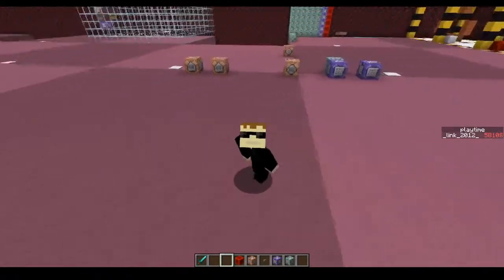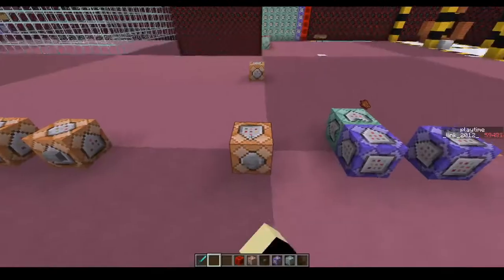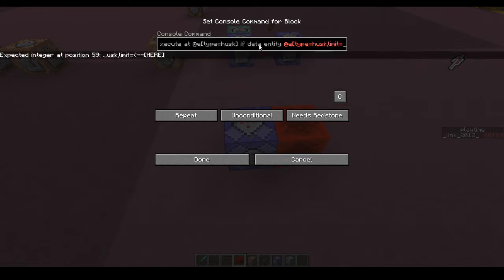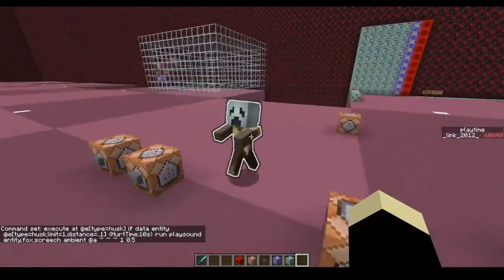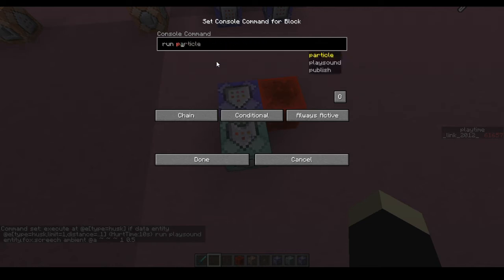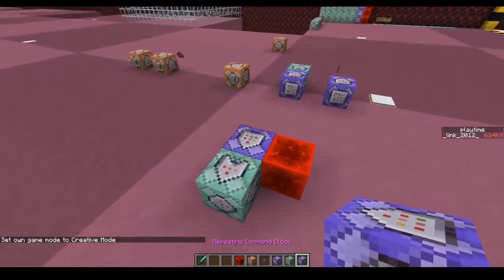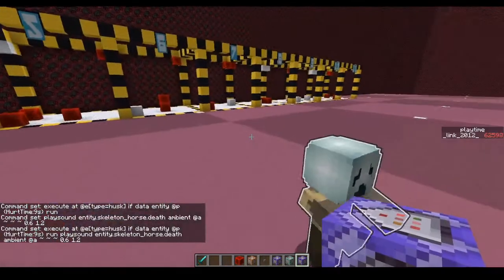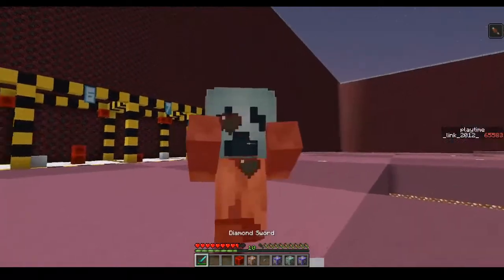Custom Mob Sounds in Minecraft (No packs/mods) Java 1.13+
This is a tutorial on how to easily make custom mob damage/damaged sounds in Minecraft 1.13+.

(click "Show" under Java Edition Values)

Sound when mob is hit:
execute at @e[type=husk] if data entity @e[limit=1,distance=..1] {HurtTime:10s} run playsound entity.fox.screech ambient @a ~ ~ ~ 1 0.5
Silence defauly hit sound:
execute at @e[type=husk] if data entity @e[limit=1,distance=..1] {HurtTime:10s} run stopsound @a hostile entity.husk.hurt
Sound when mob hits you:
execute at @e[type=husk] if data entity @p[distance=..2] {HurtTime:9s} run playsound entity.skeleton_horse.death ambient @a ~ ~ ~ 0.6 1.2